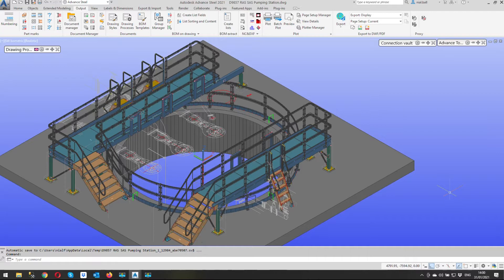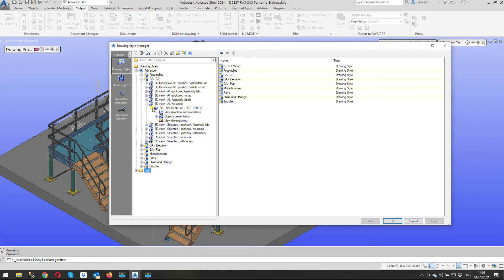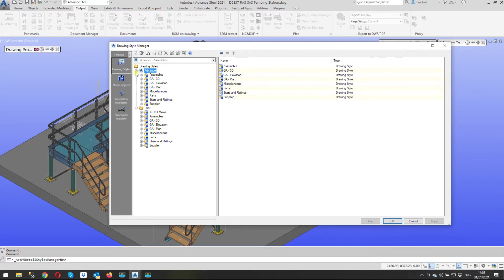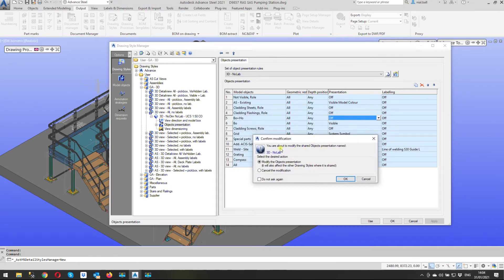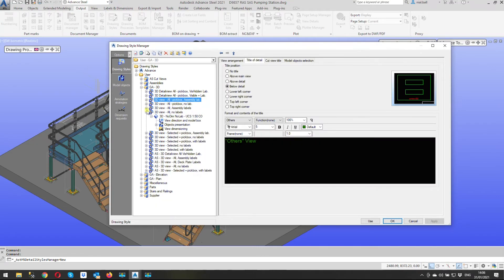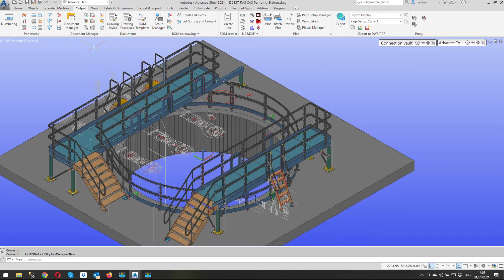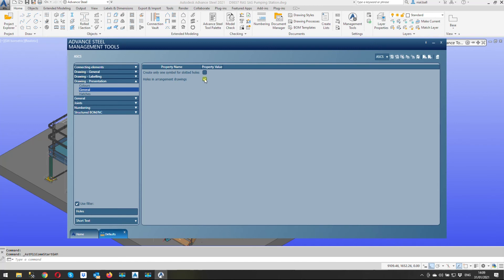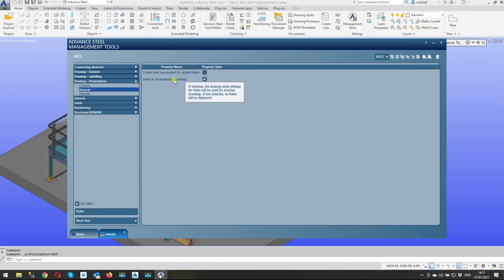Display bolts and holes in an arrangement drawing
By default the bolts and holes are turned off in arrangement drawings in Advance Steel. This is not ideal for most users so this short video shows you what steps to take to turn them on and make them visible in your drawings.